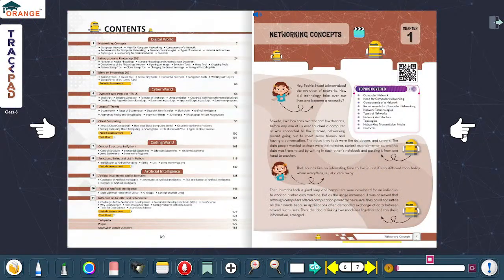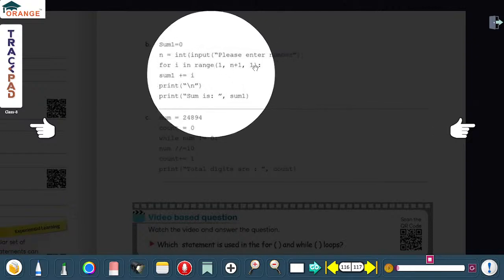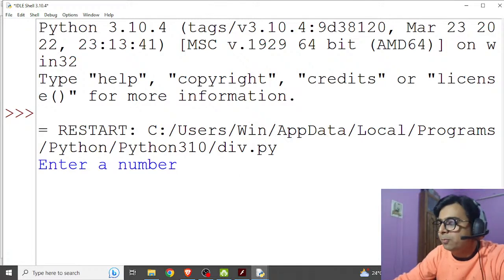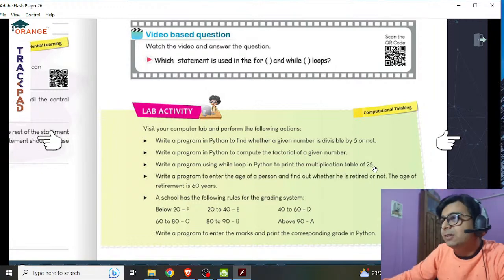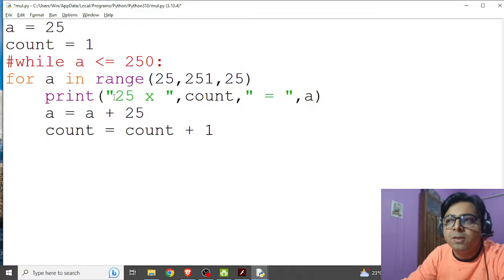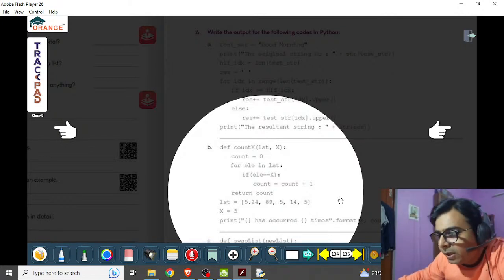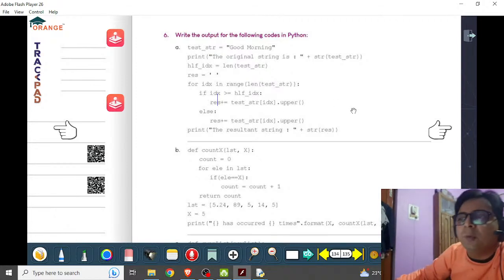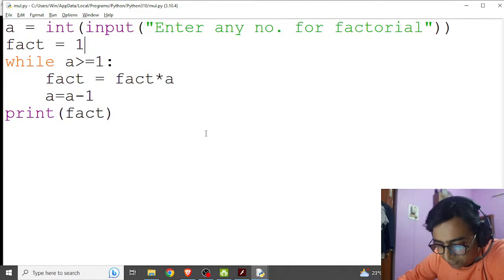Class 8 Doubt Clearing Session.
Latest IT Trends, Control Structures in Python, Functions, String and List in Python, Fields of AI, Data science and SDG